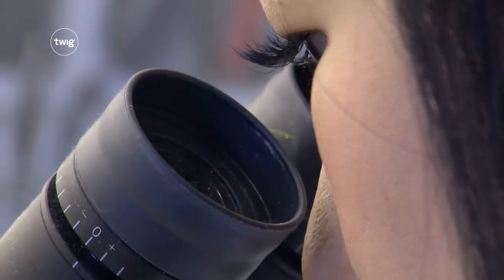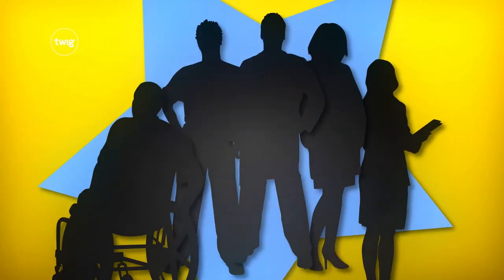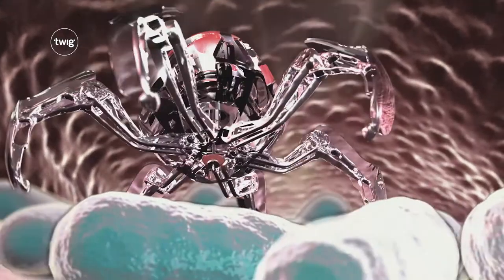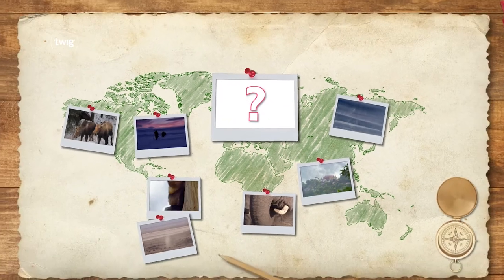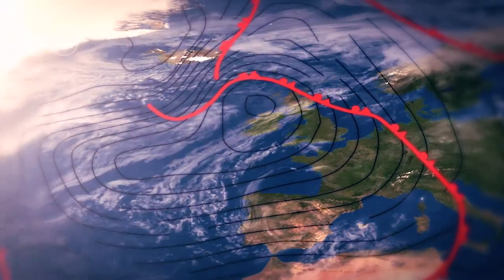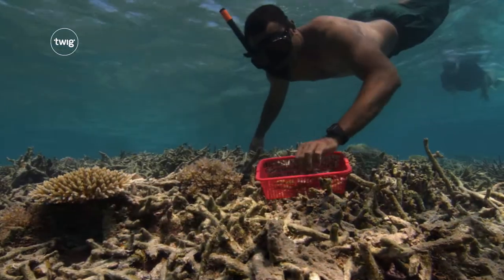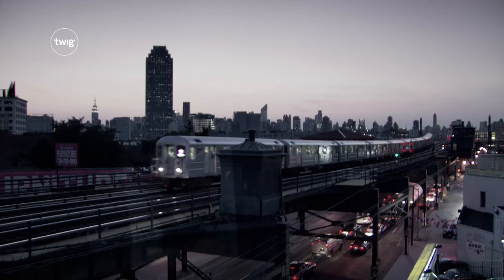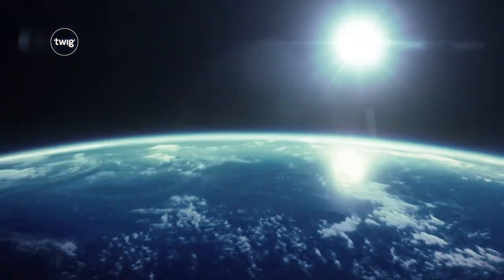Grade Trailer: Grade Six | Twig Science